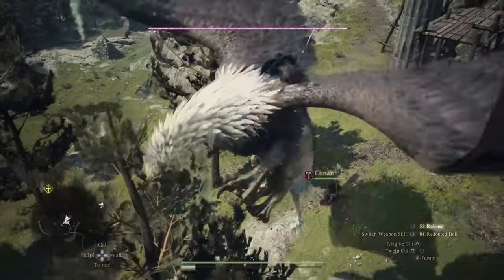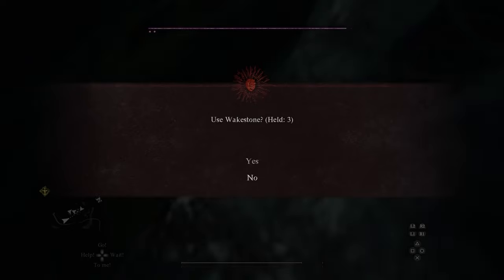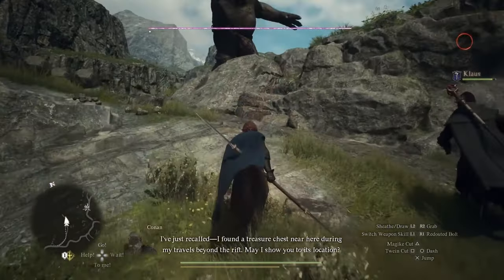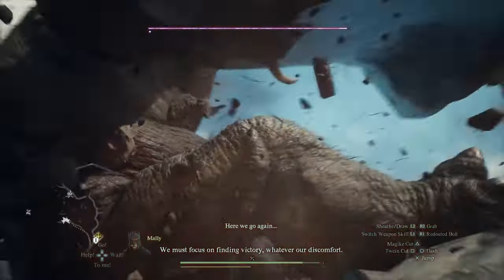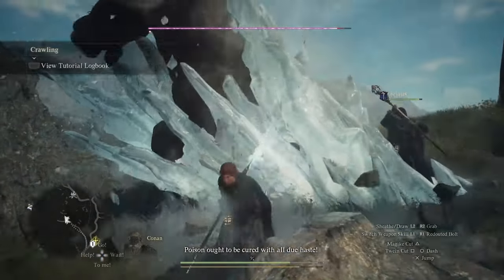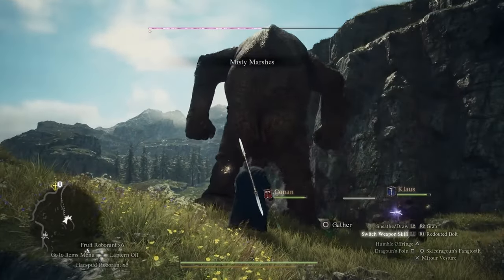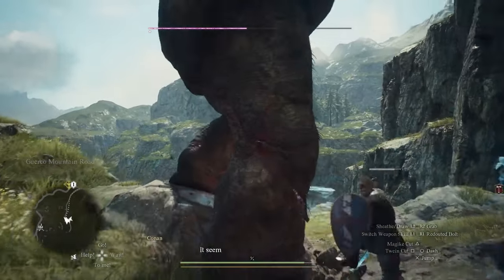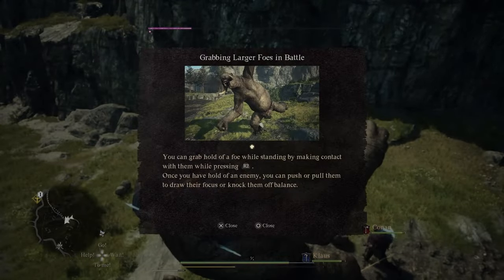Dragon's Dogma 2 DLC Drama: Crossing the Line in Gaming Microtransactions? | Joystick News Deep Dive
Hey, gaming enthusiasts! 🎮 Welcome back to Joystick News, where we dissect the latest controversies and trends in the gaming world. Today, we're zeroing in on a contentious issue that's been lighting up discussion boards and social media alike: the microtransaction model in "Dragon's Dogma 2." With Capcom rolling out 21 DLC items at launch, including key game artifacts, the gaming community is buzzing with a critical question: Has "Dragon's Dogma 2" taken microtransactions too far? 🤔💰

A Blizzard of DLC: Navigating the Microtransaction Storm

    21 DLCs at Launch: From rare artifacts to fast travel points, "Dragon's Dogma 2" introduces a plethora of downloadable content, sparking debates on game integrity and player fairness.
    Character Customization Paywall: A look into how basic functionalities like character appearance changes are now behind microtransactions, stirring frustrations among RPG fans.

Capcom's Balancing Act: We dive into Capcom's response to the backlash, exploring the steps taken to mitigate player concerns, from increasing in-game access to crucial items to introducing character storage solutions. Is it enough to maintain player trust?

The Microtransaction Debate: Join us as we explore the fine line between enhancing gameplay and undermining the gaming experience. We dissect the implications of Capcom's strategy and its impact on the player community.

Your Voice Matters: What's your take on "Dragon's Dogma 2's" approach to microtransactions? A necessary evolution in gaming or a step too far? Share your insights and experiences in the comments below! 💬✨

Stay Updated: Don't miss out on the latest gaming news and controversies. 🌟🔔